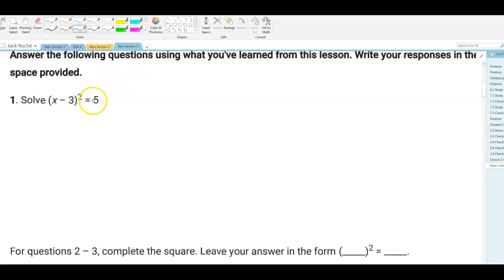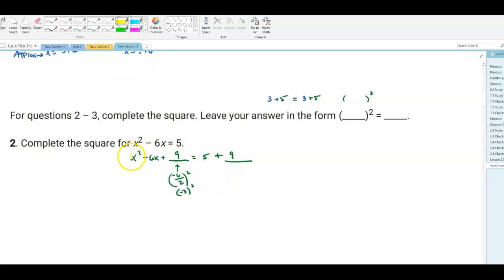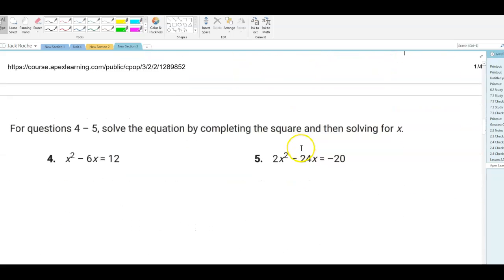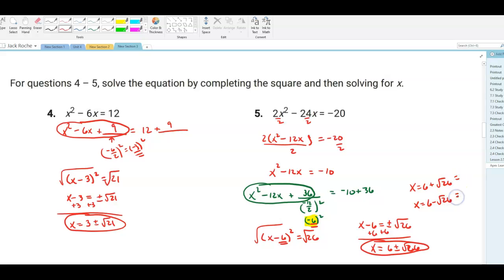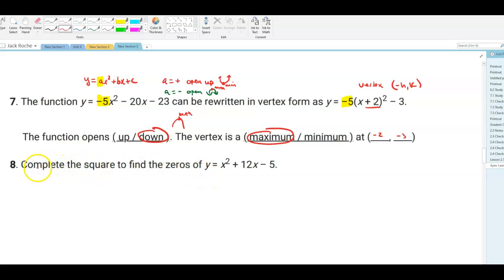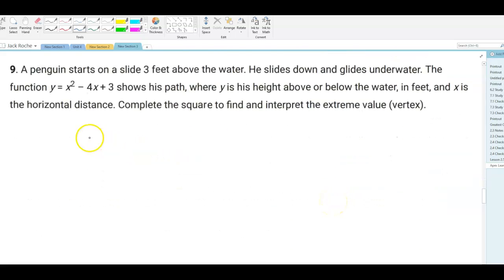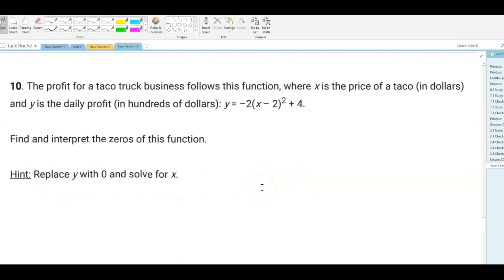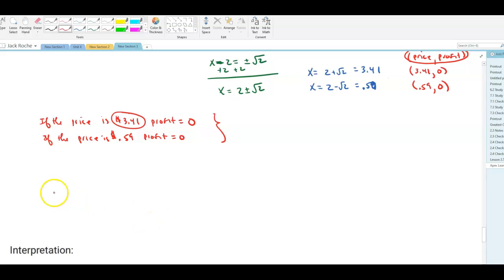3.2 Lesson-Complete the square